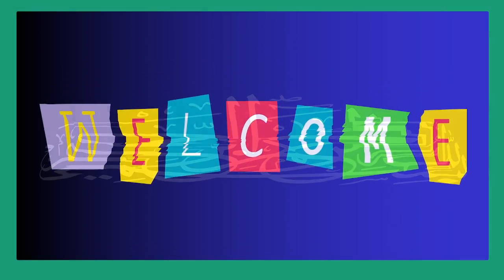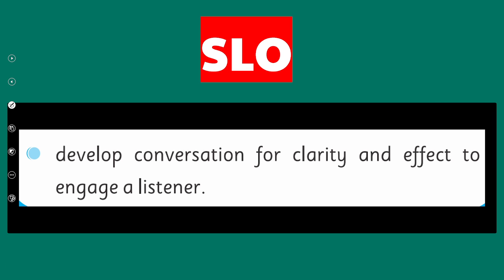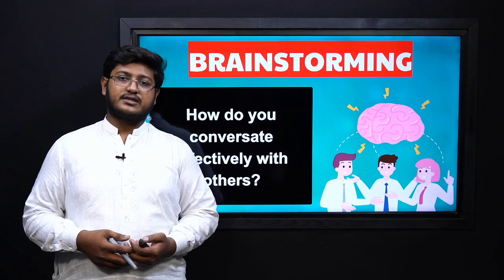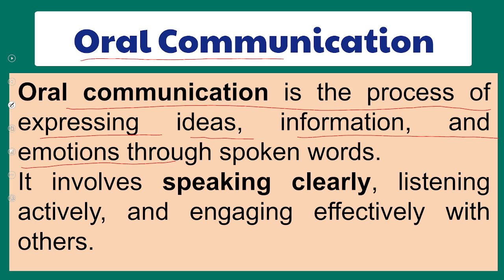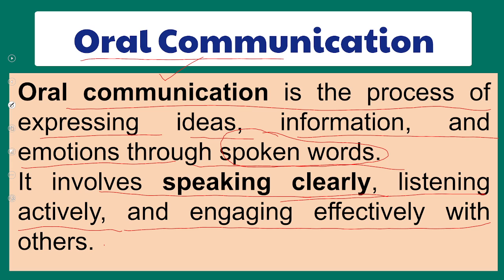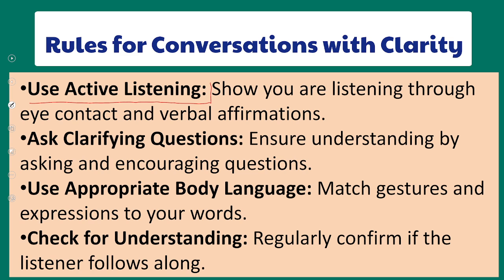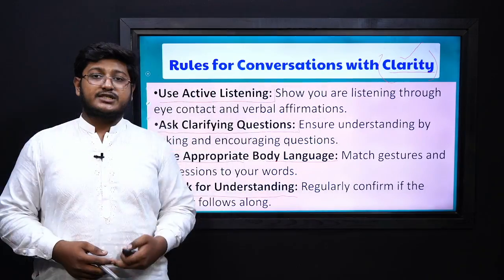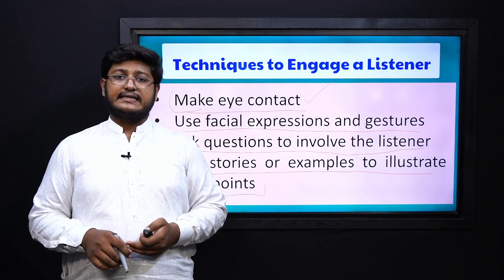English 6 Unit 10 Lecture 5a || NCP 2022-23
1.PowerPoint Presentation